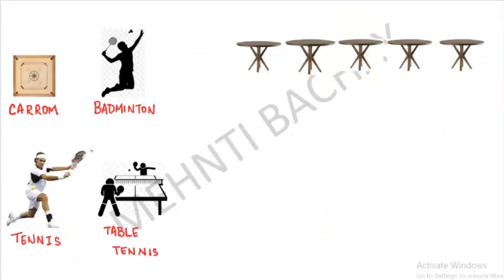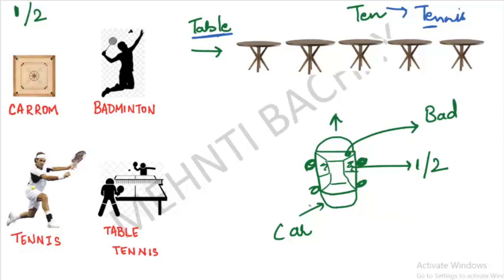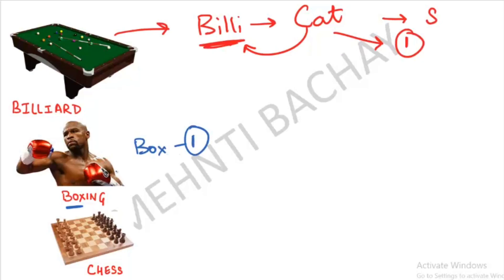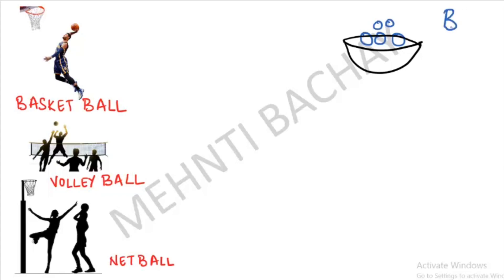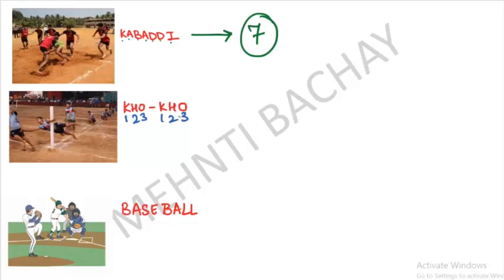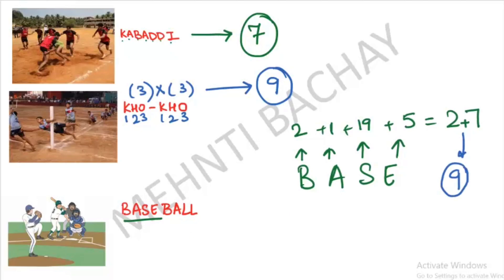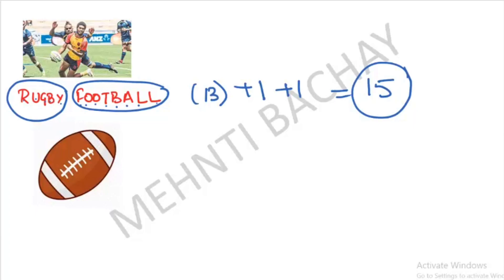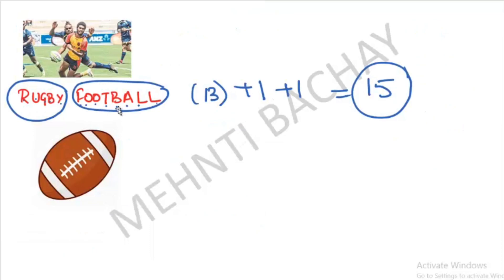Number of Players in Various GAMES ITRICKSl ਕਿਹੜੀ ਗੇਮ ਚ ਕਿੰਨੇ ਖਿਡਾਰੀ ਖੇਡਦੇ ਨੇ lPSSSB CLERK STATIC GK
In this video I have discussed Number of Players in various games with the help of tricks .
This video is important for various exams like PSSSB CLERK, LABOUR INSPECTOR, Punjab Police Constable

For PSSSB COURSE/ TEST SERIES